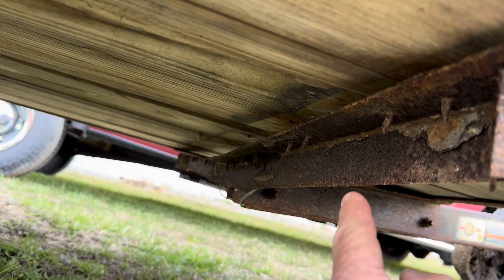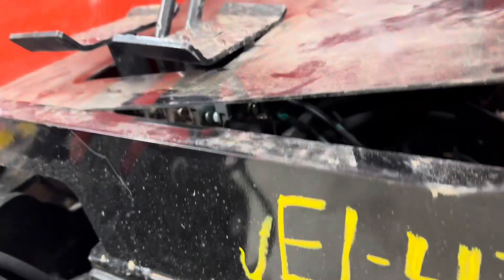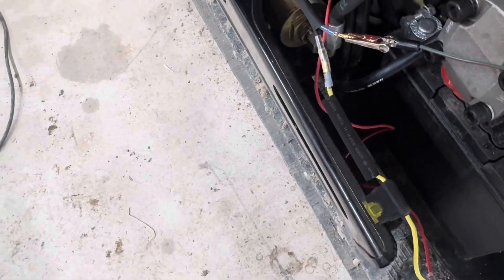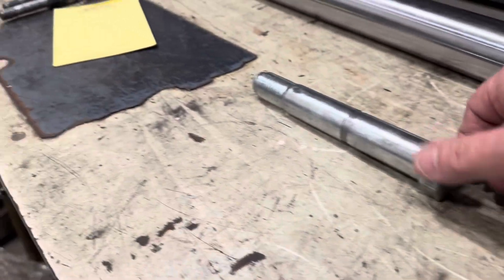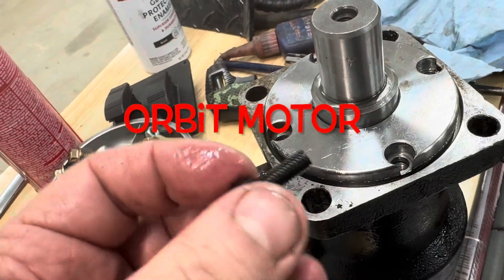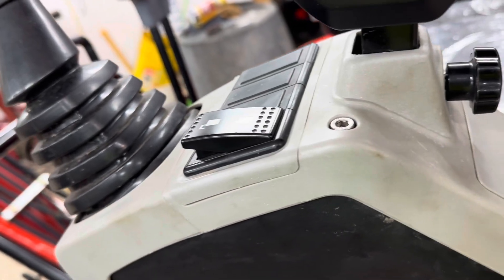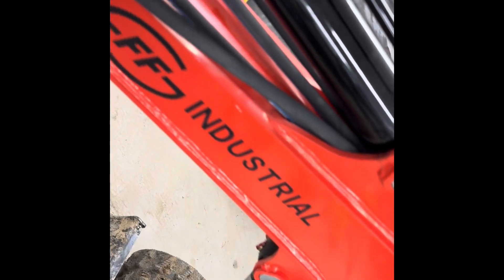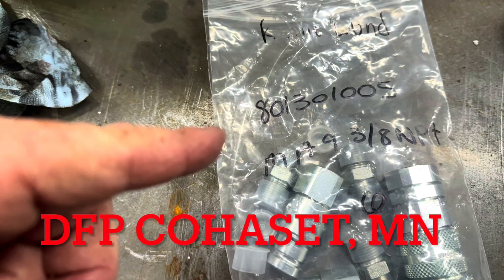Ff 15 Industrial getting modified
Adding engine cooling fan blowing out.
Pressure was increased from 1900 psi to 2800 on the auxiliary.
Orbital motor gets locktite on the screws.
Drilling holes for atv club. No footage.
Quick couplers and adapters, 14 din to 3/8 pipe thread.
@ mini Chinese excavator